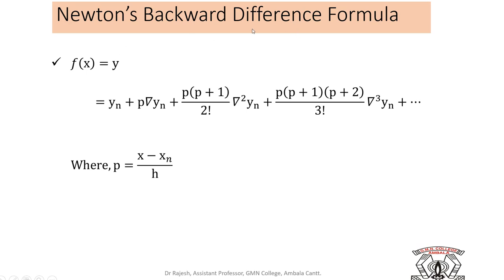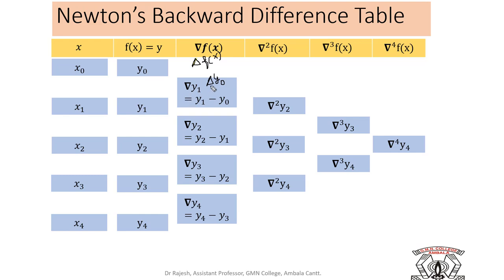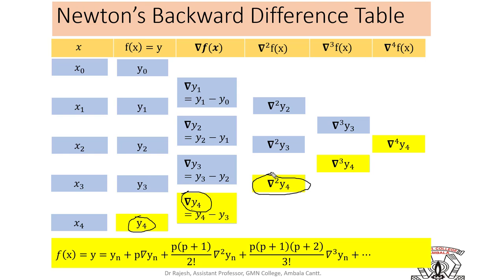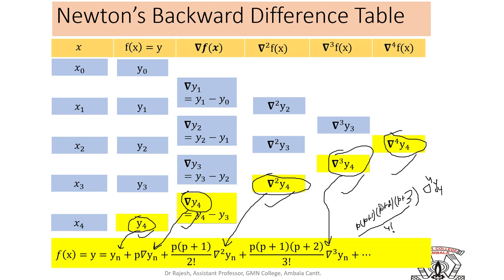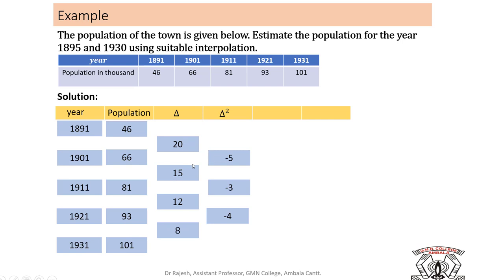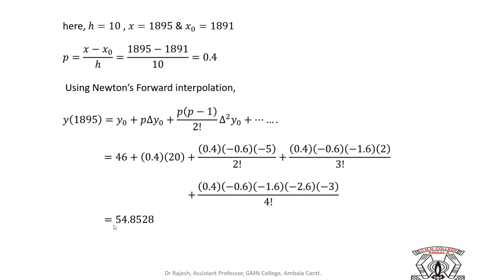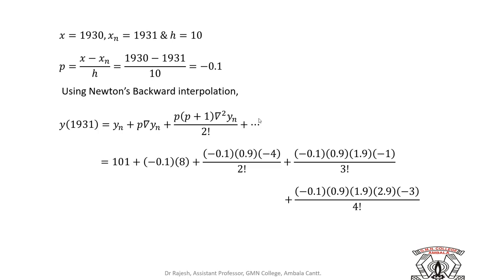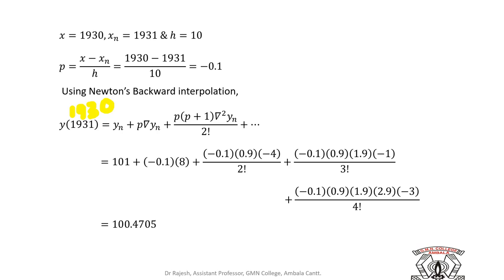Numerical Analysis Video 6